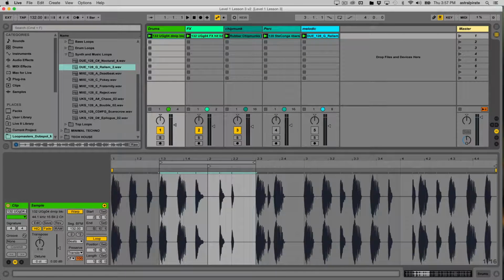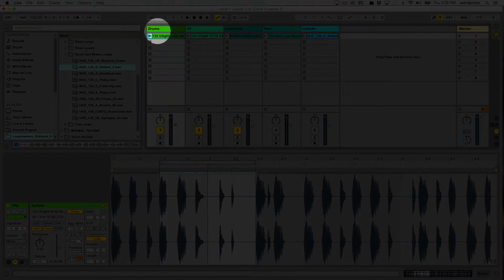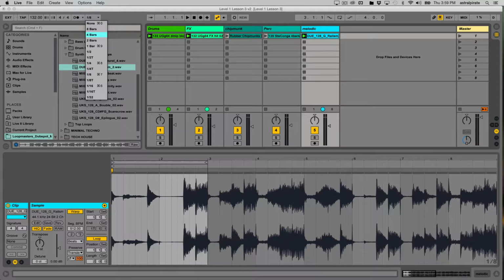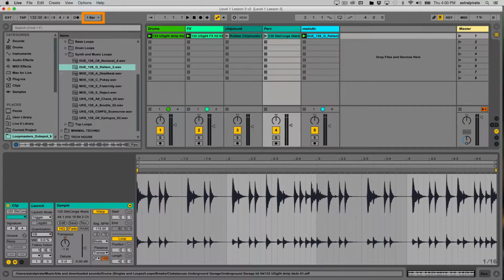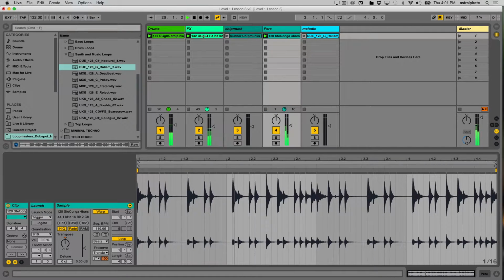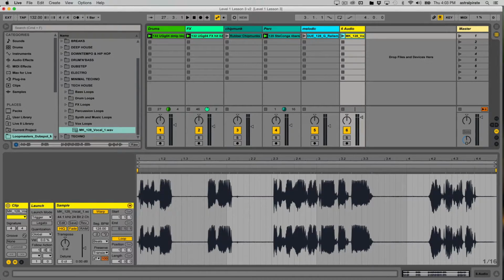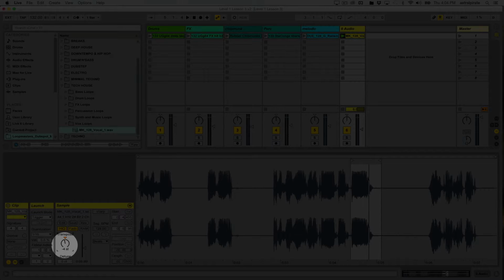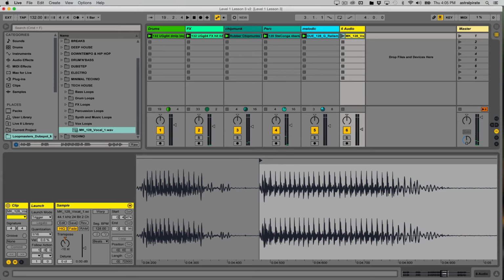Ableton Live Tutorial - Clip Launch Quantiziation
Electronic Music Production (Level 1) Lesson 3: Clip Launch Quantization

You might have noticed by now that when you launch a clip while the transport is running, it doesn’t immediately start playing. Instead, it waits until the beginning of the next bar.  Why is that? It’s because Ableton Live automatically quantizes the launching of clips to 1 bar by default.

If you have any questions about anything in this video, please let us know.